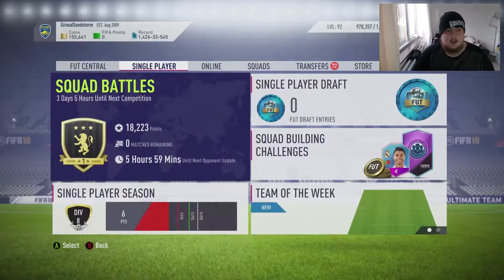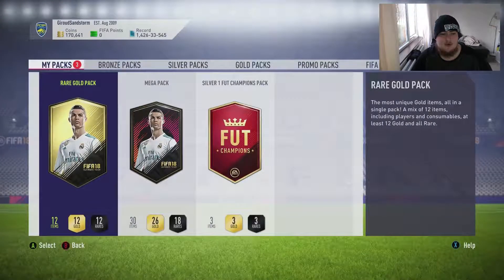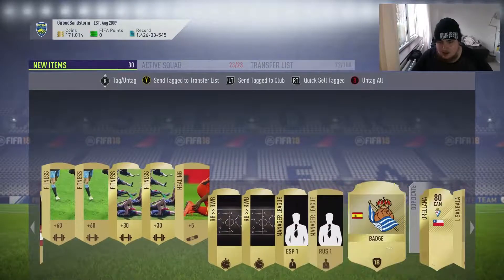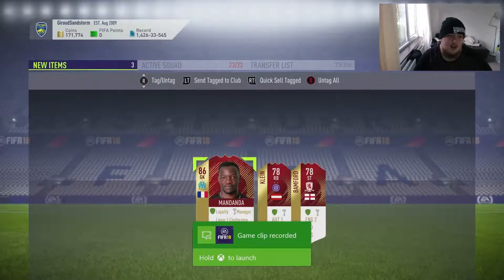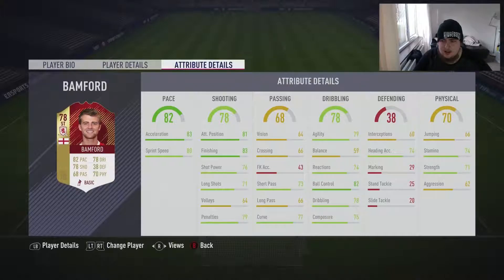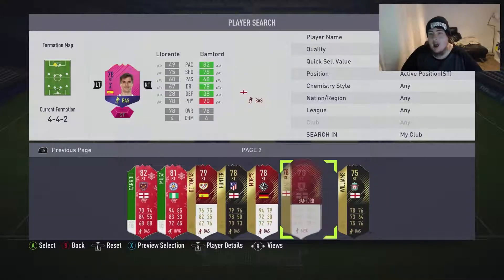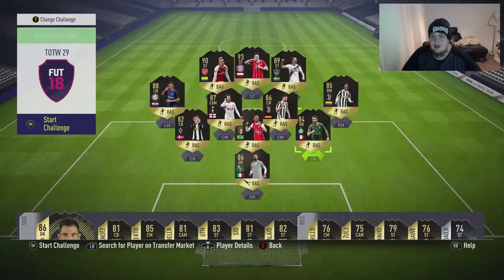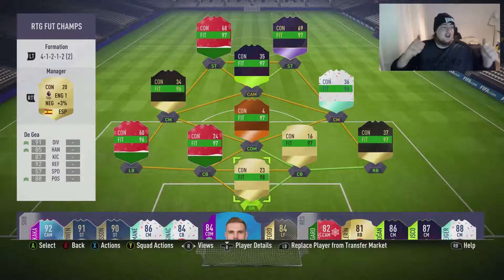UNLOCKING OUR FIRST FUT SWAP FUT CHAMPS REWARDS ROAD TO GLORY EP71